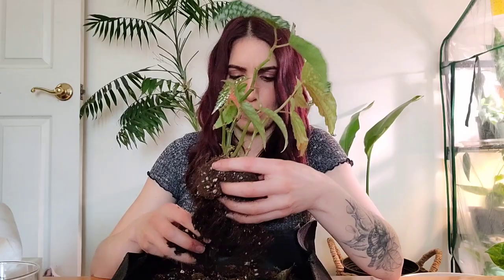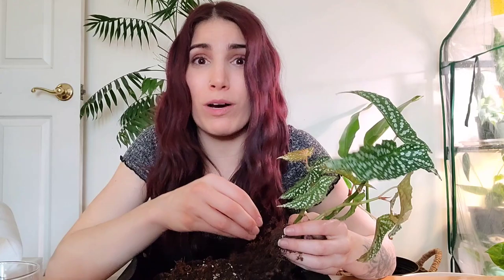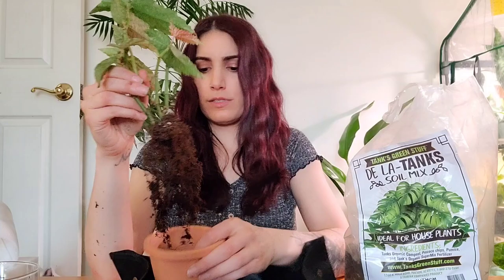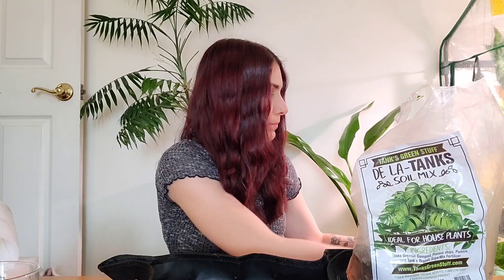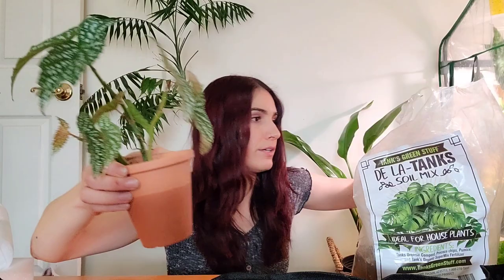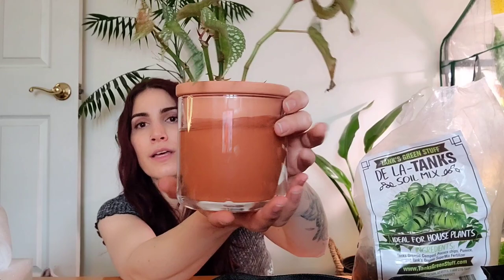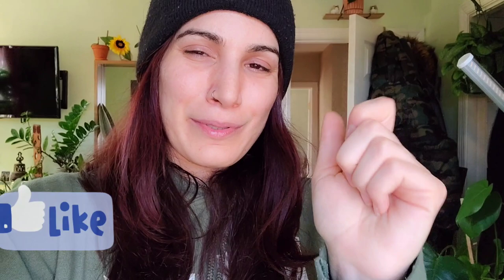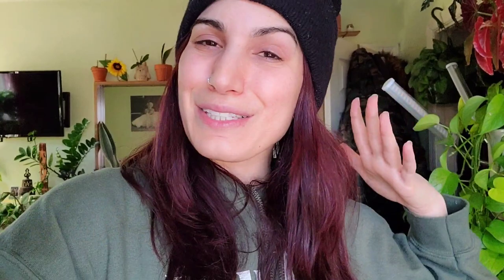Self Watering Pots!! 💦🪴Do They Work?!? 🤷🏻‍♀️ I ordered some on Amazon, let's repot a Begonia!! 💕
Today I'm showing you these super cuuuuute self watering pots I got off Amazon!! Do they work? Let's see how my Begonia does in one!!
Hope you enjoy fam ❤

Content coming soon!! 💙💜

2. SHOP
My Etsy!! 🌿 (on vacation, restock coming April 2022)
Treleaf Trellises and Plant Stakes 🌱

3. DONATE to help me continue to make content for you, anything is appreciated 💕🙏🏼

Espoma Liquid Fertilizer
Repotting Mat
De La Tanks